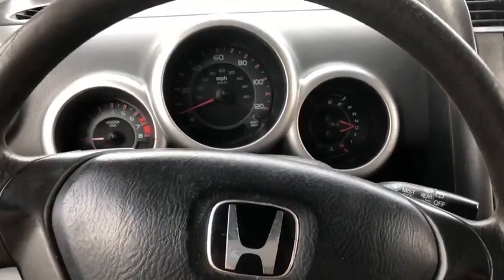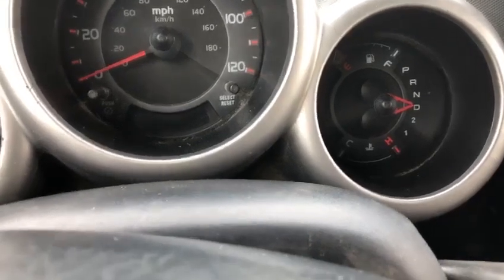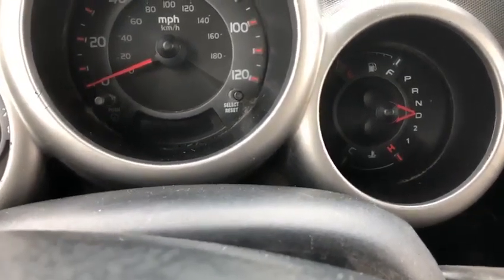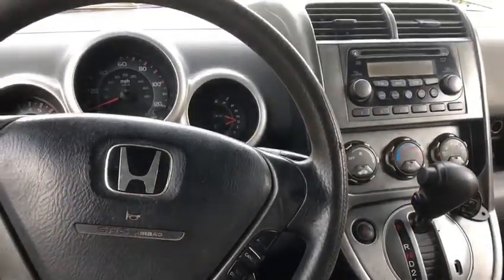2003 honda element no start 1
Just a very simple explanation on how to check battery voltage with a volt meter.